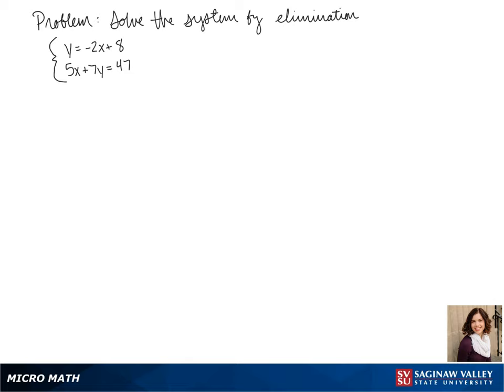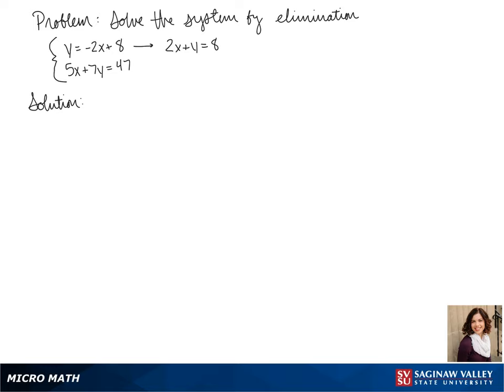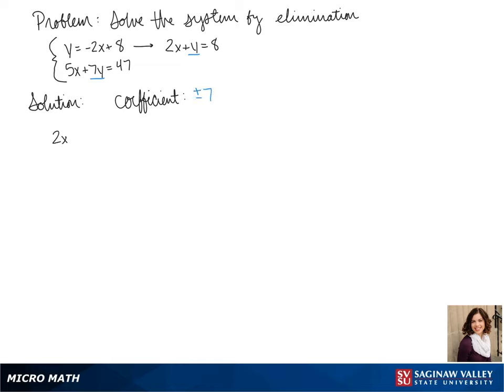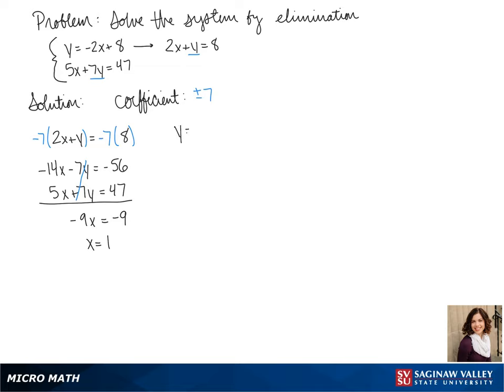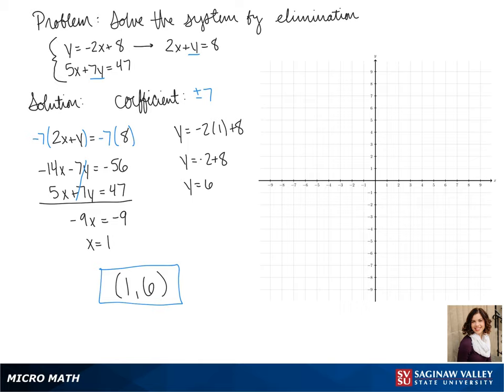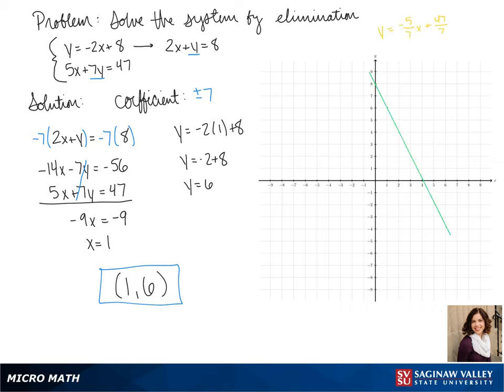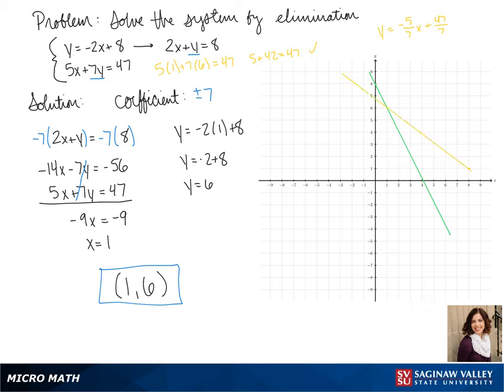Elimination: Solve the system y=-2x+8, 5x+7y=47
Jenna from SVSU Micro Math helps solve a system of equations using the elimination technique.  The system has two equations and two variables.

Problem: Solve the system y=-2x+8, 5x+7y=47